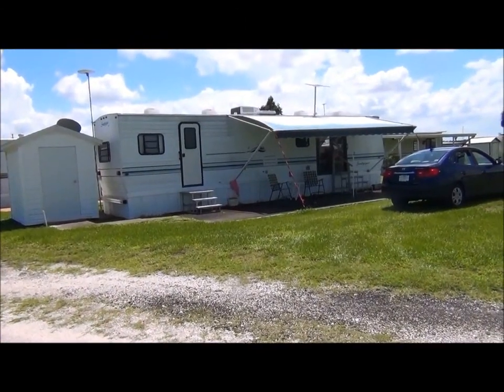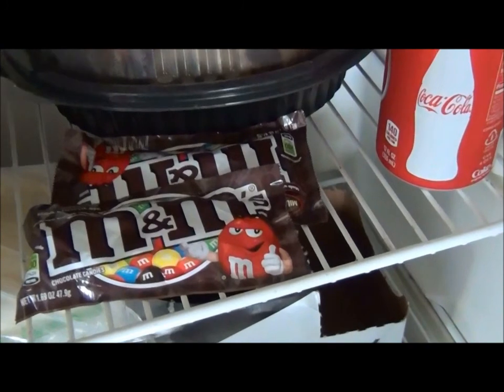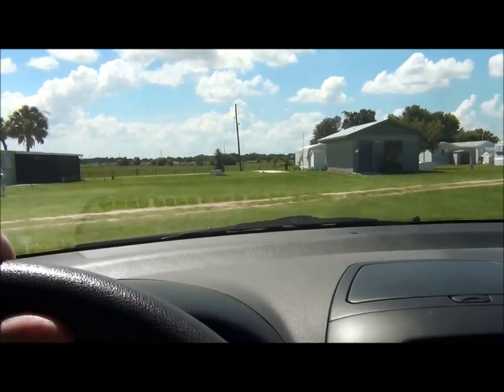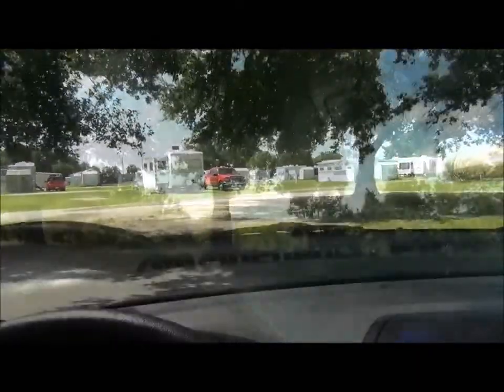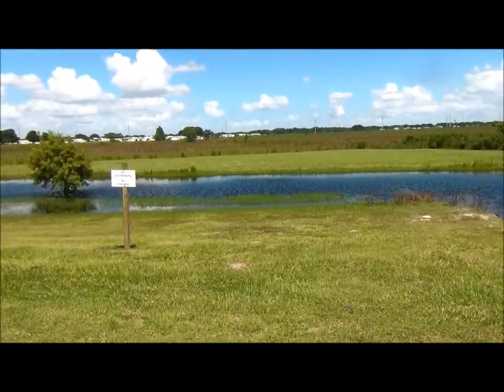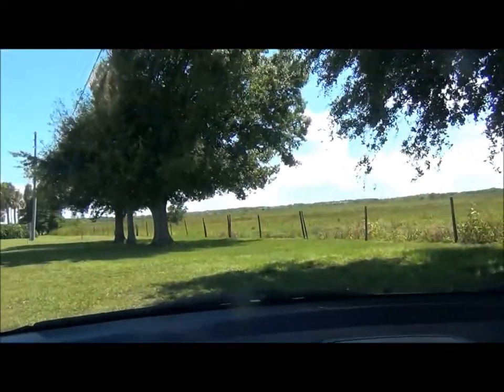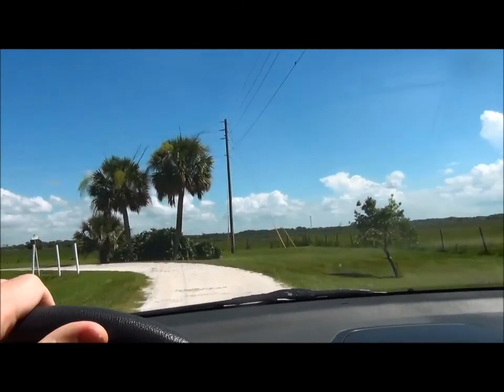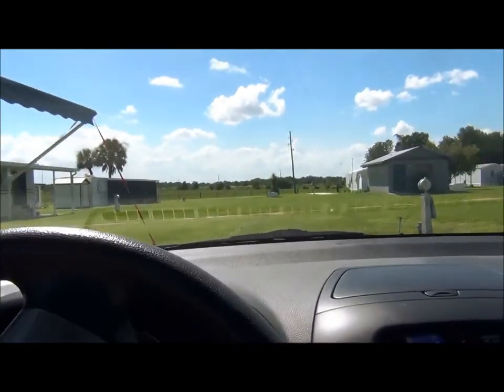Peace Creek Park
stupid waste of time.